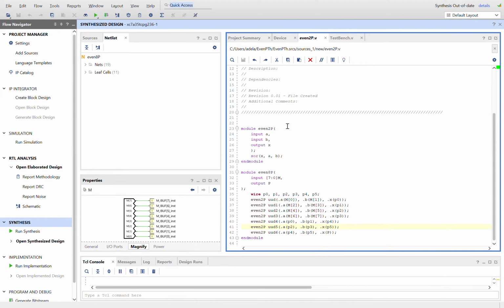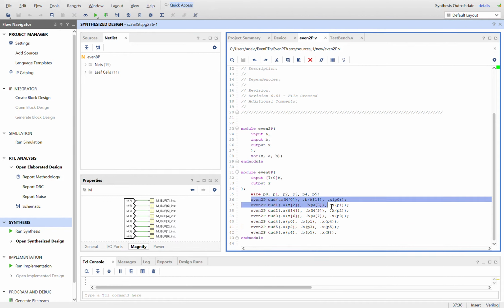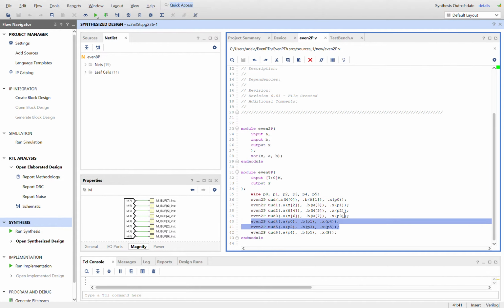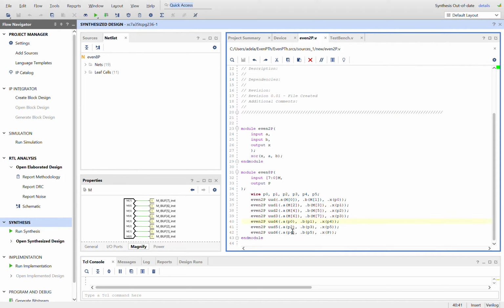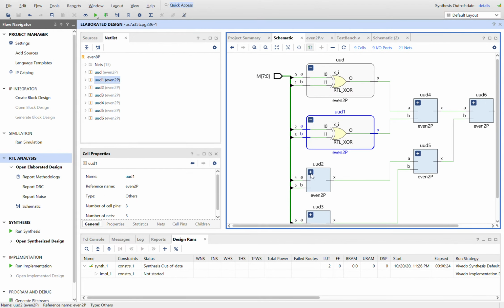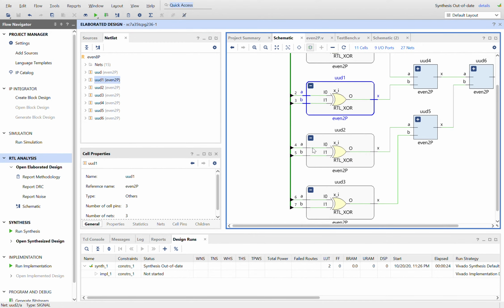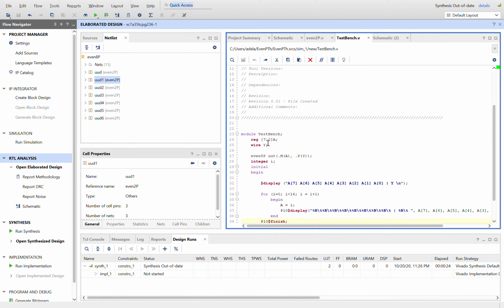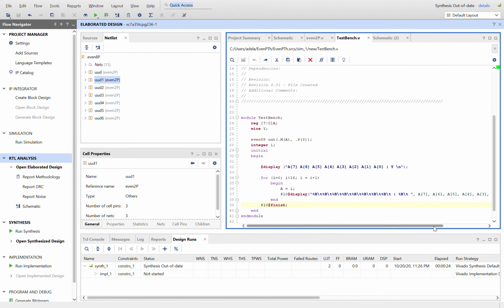Comparator Lab CECS 225